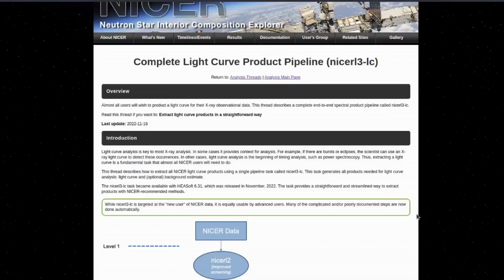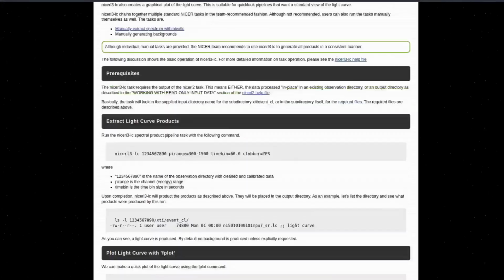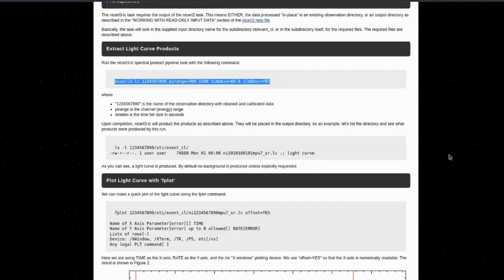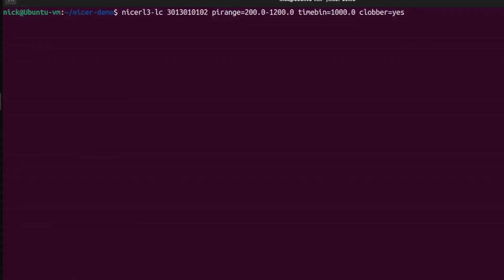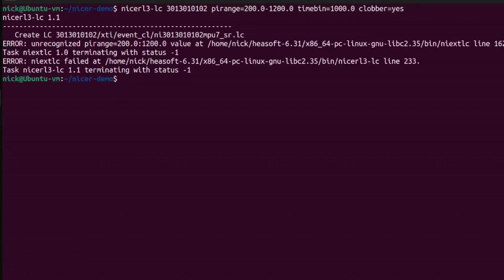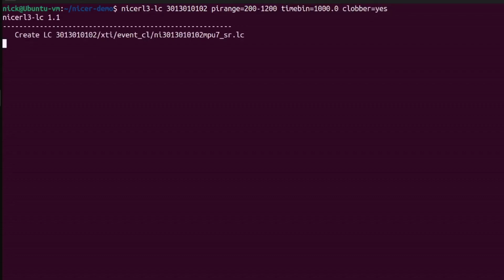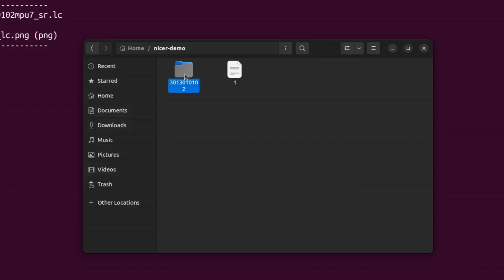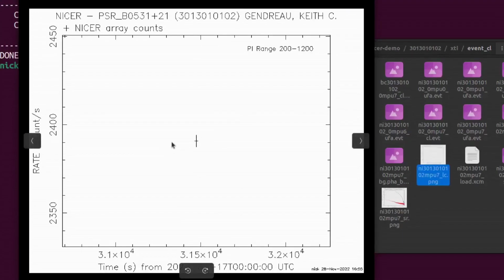Creating Lightcurves with nicerl3-lc - NICER Data Analysis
In this video we discuss generating lightcurves from NICER datasets with nicerl3-lc.